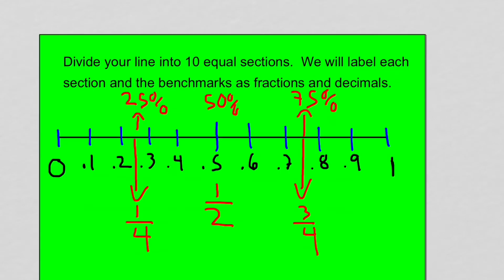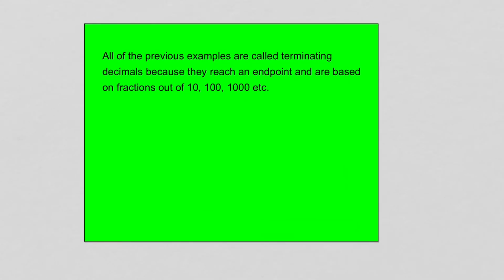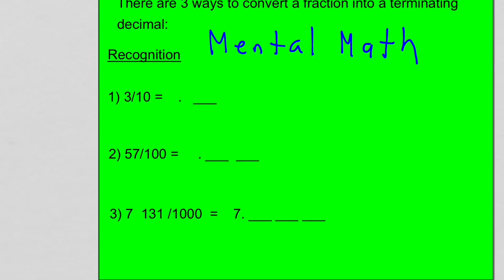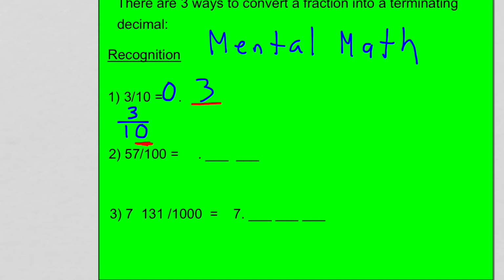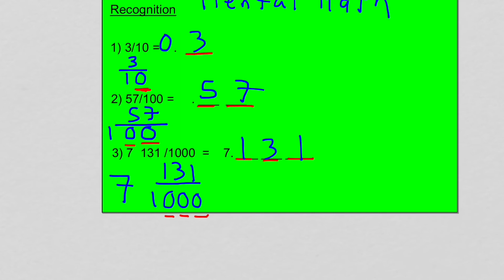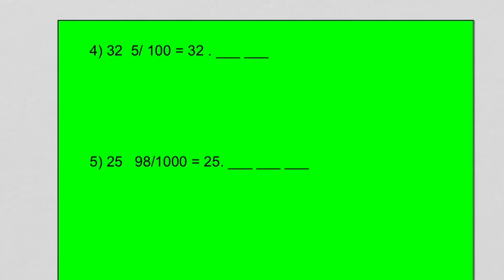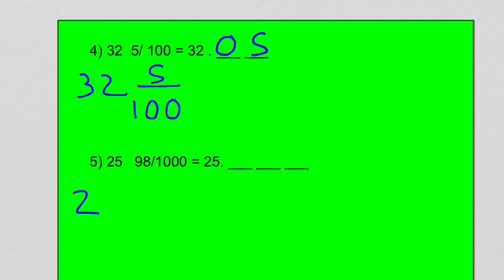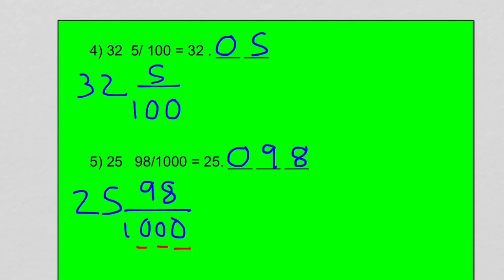Grade 7 Fraction to Terminating Decimal 1